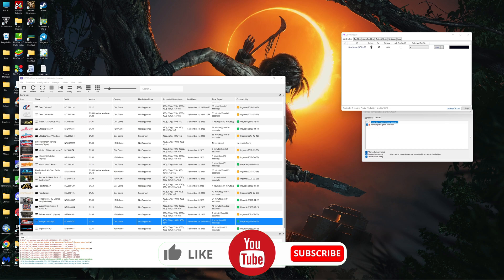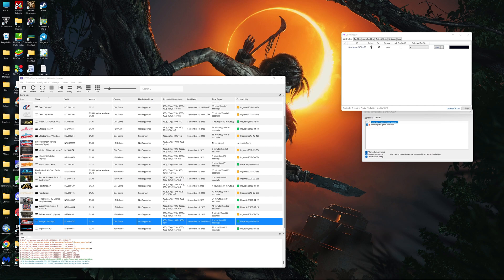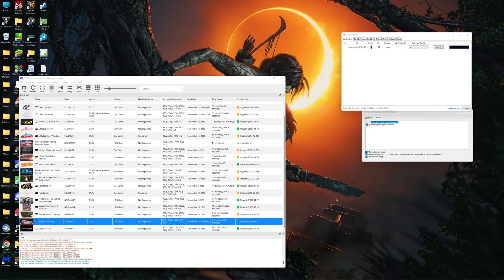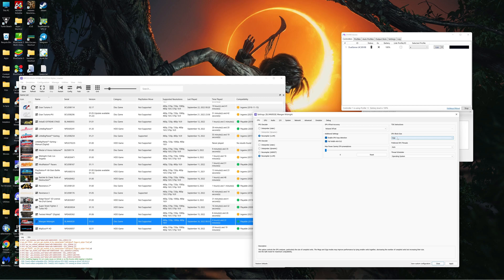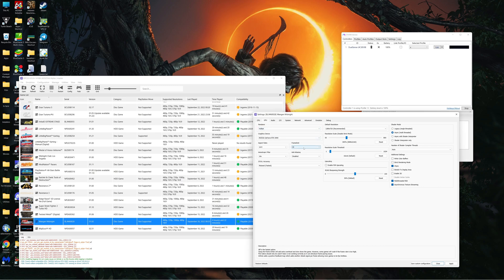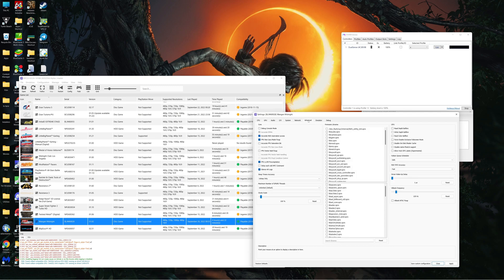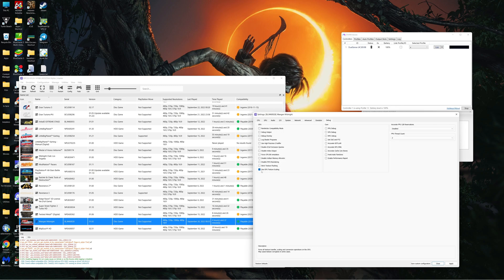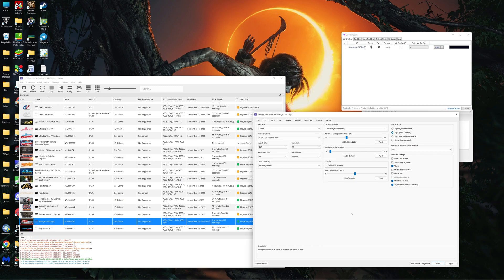Wangan Midnight PS3 Updated Settings - Audio Issue Fix for RPCS3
I recently discovered that this game experiences audio issues at high speeds, thanks to comments on my previous video on this title. After playing around with the RPCS3 settings for an unhealthy amount of time, I have come up with this revised video that has solved the issue for me, whilst also performing better than before. I hope this helps anyone wanting to play this game on RPCS3 in the future :)

Link to old gameplay video...

MSI Z690 Edge WiFi DDR4
Intel i7 12700K @ 5GHz all core
RTX 3090 FE
32GB (16gbx2) GSKillz Trident Z RGB 3600MHz CL14